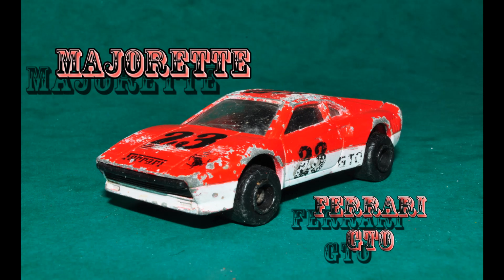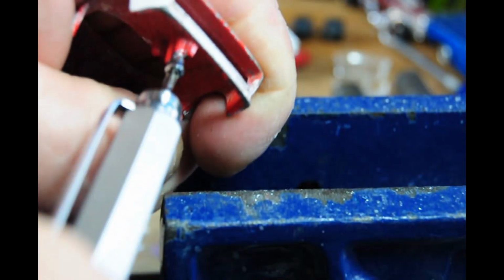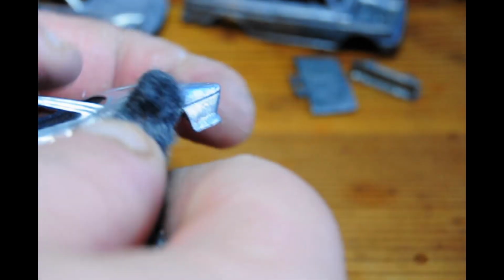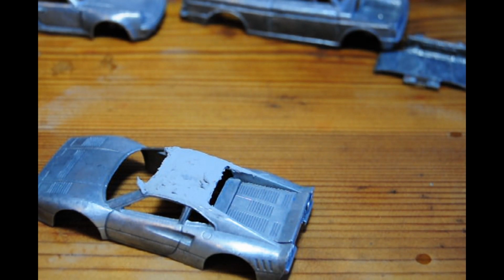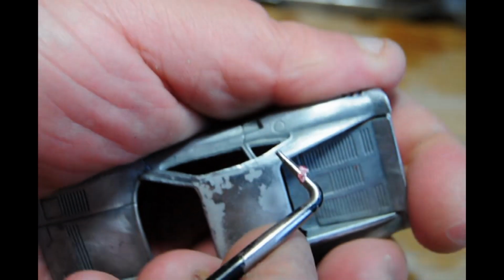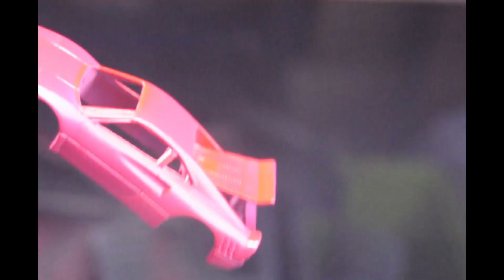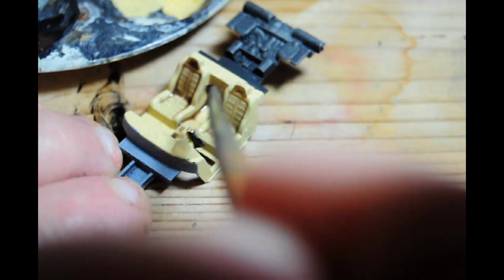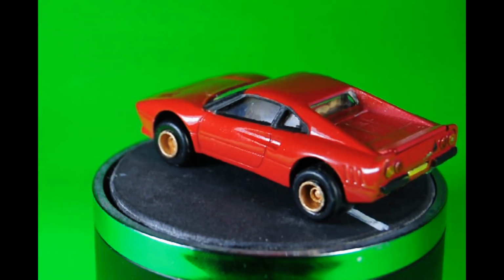Majorette Ferrari GTO code 3 restoration